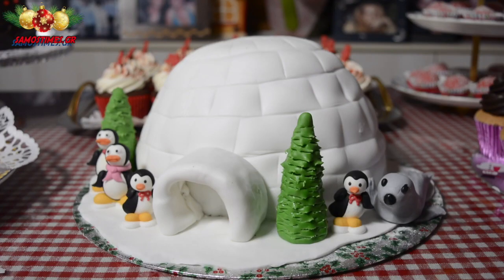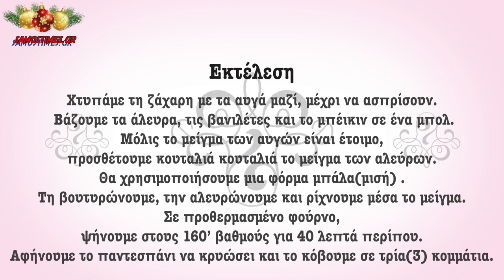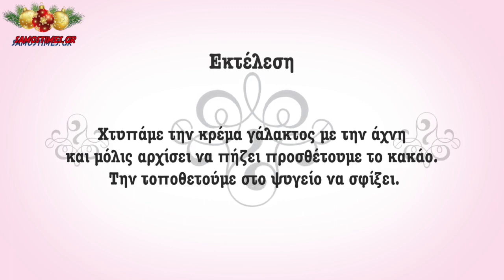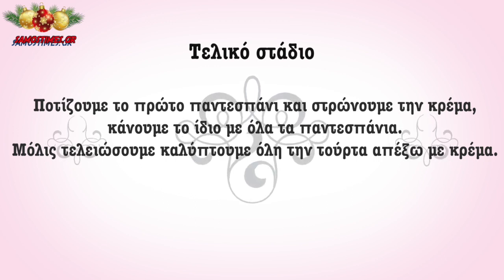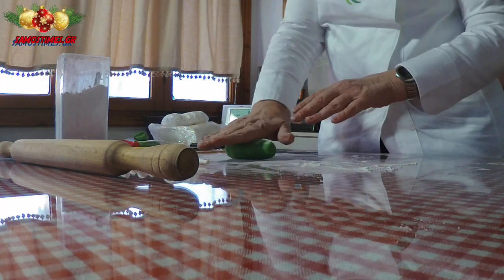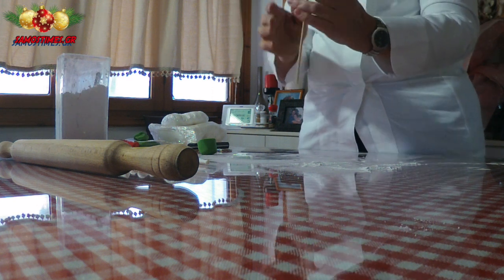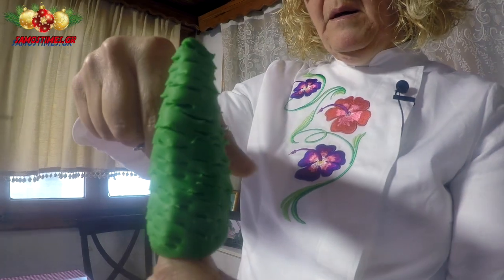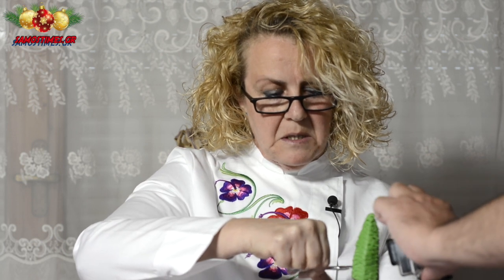Χριστουγεννιάτικο γλυκό από την Ρένα Κώστογλου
Η Σαμιώτισσα ζαχαροπλάστης Ρένα Κώστογλου μας δίνει συνταγή για τούρτα σε σχέδιο ιγκλού και  μιλά για την τέχνη της στο samostimes.gr

Τα πνευματικά δικαιώματα ανήκουν στους δημιουργούς τους και μόνο.